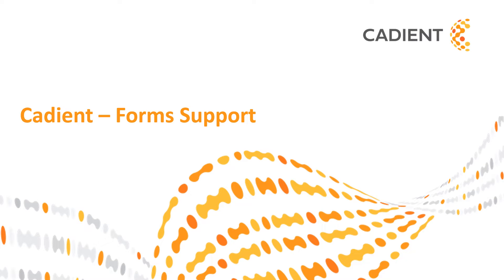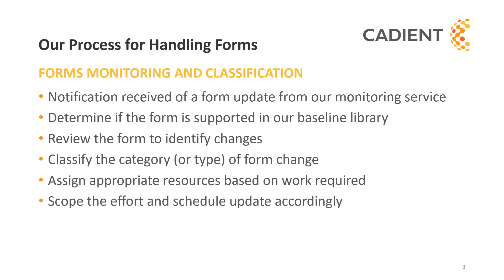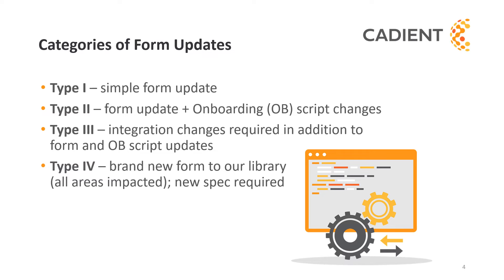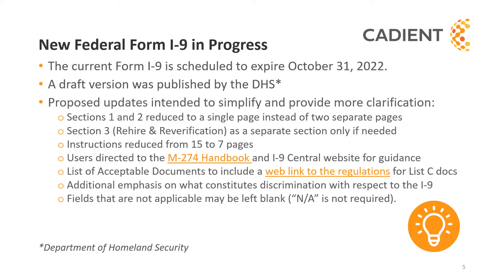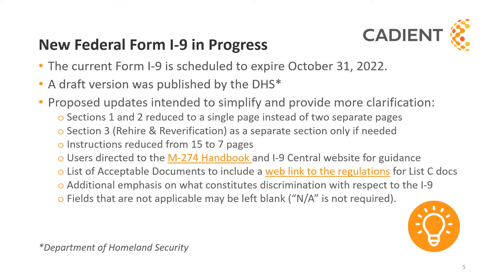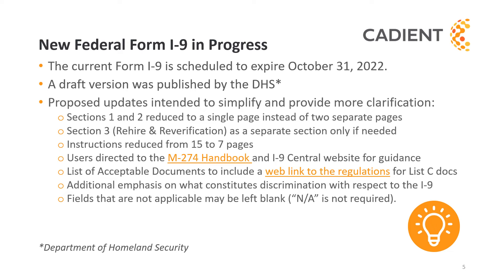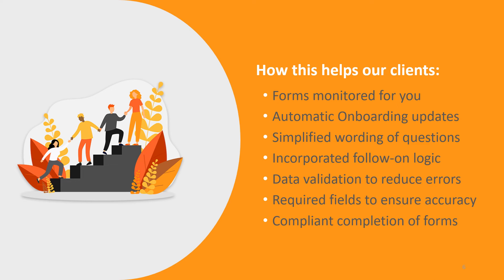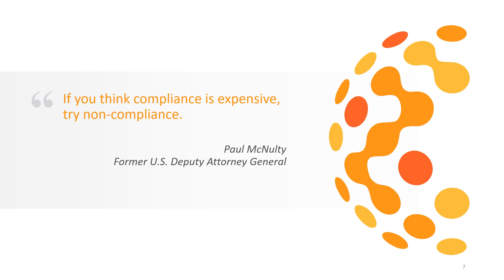HR Forms Support | Cadient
Cadient monitors and updates several HR forms for clients as part of our support services. Watch this video to understand which HR forms Cadient supports, the process for handling those forms, and the many benefits this provides to HR departments.